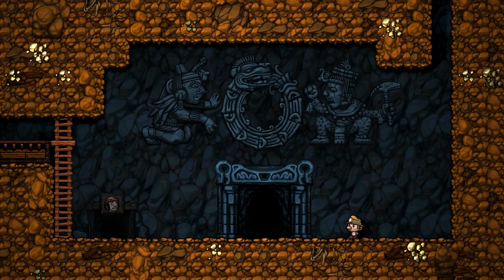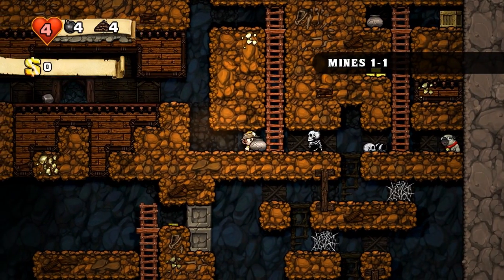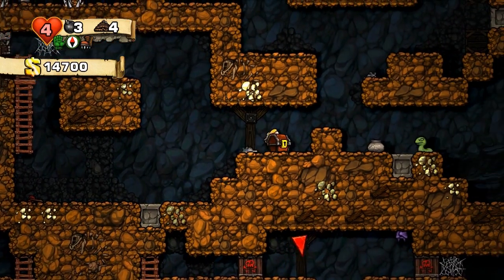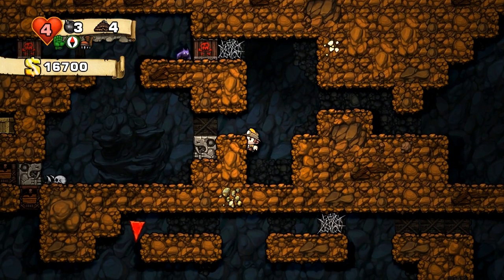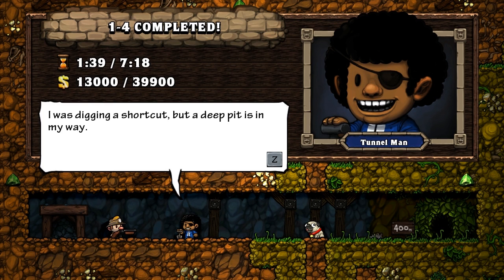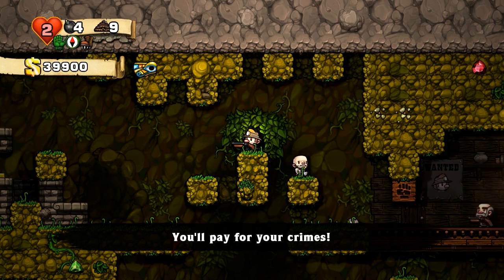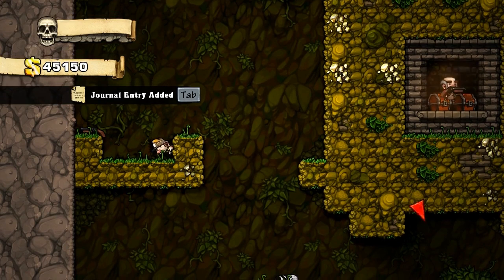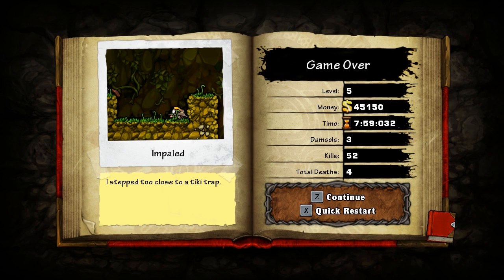Let's Play Spelunky - Episode 4 - We Will Rock You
An encounter with a rock and a shopkeeper goes wrong. Time to learn how to run away from the vigilante law of the shopkeepers!

This is part of my Spelunky Let's Play, which intends to showcase the entire game.